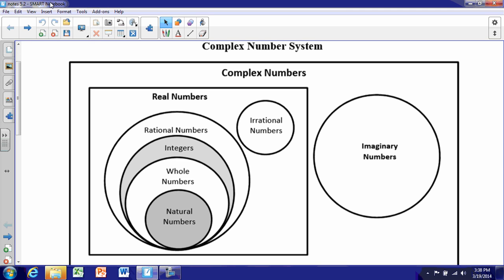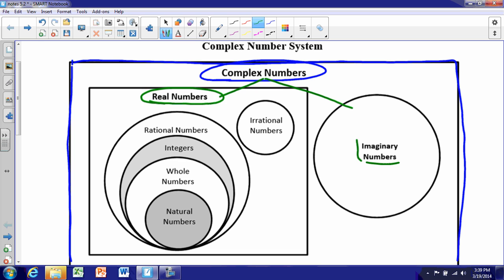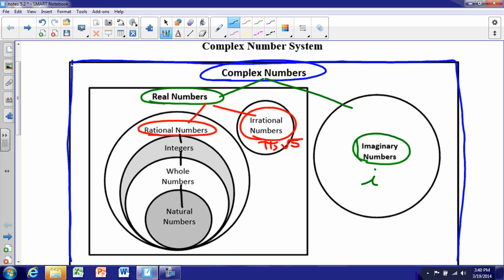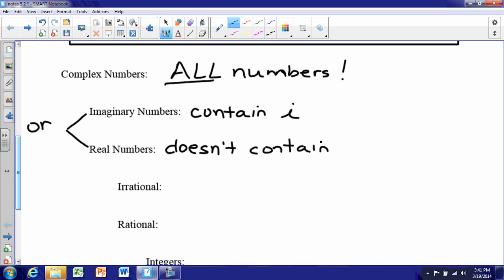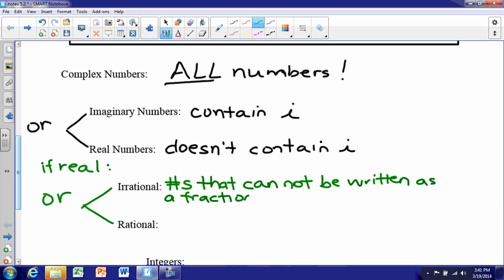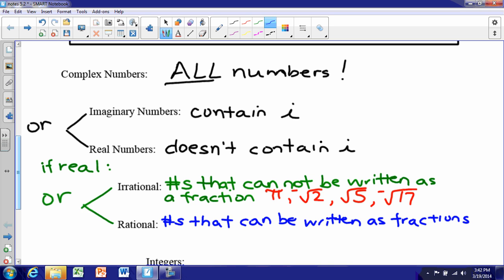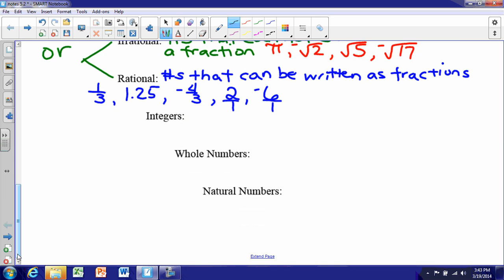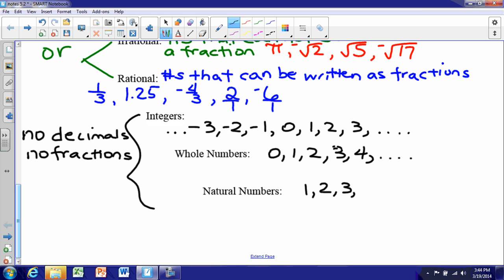hume - notes 5.2 video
notes 5.2 - complex number system